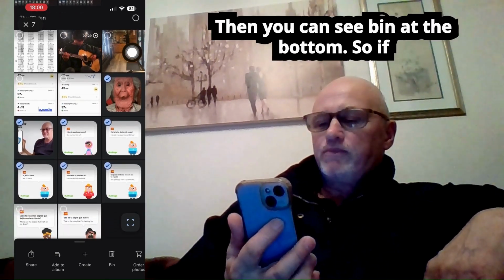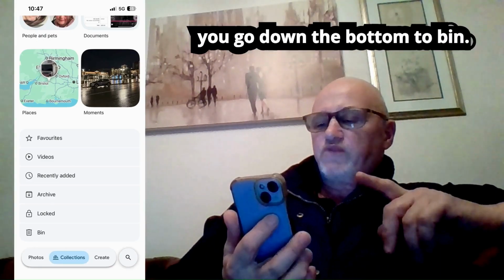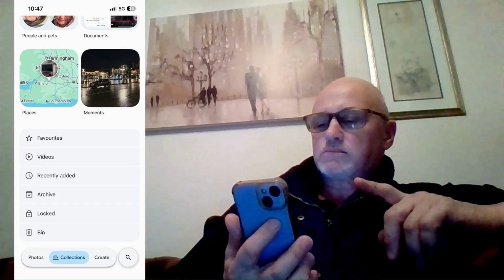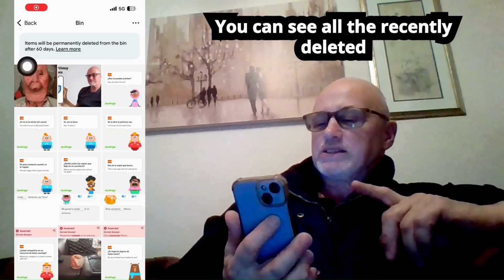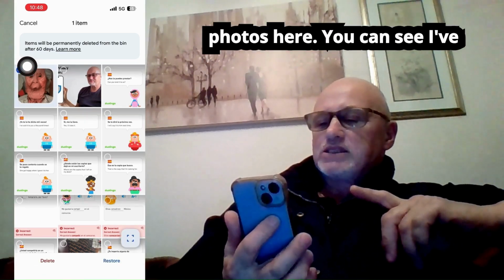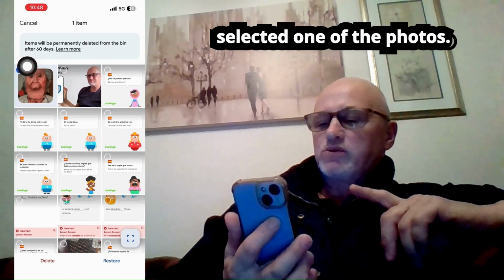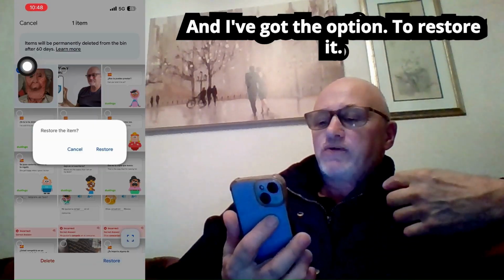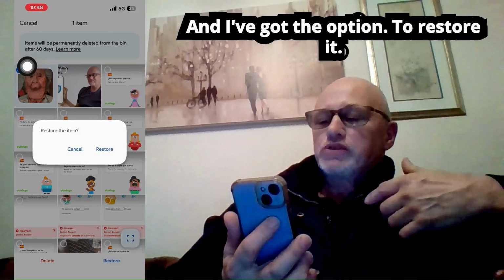Clean Up Google Photos & Recover Deleted Files on iPhone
Learn simple tech tips on how to use google photos to manage and clean up your images on your iPhone. This video demonstrates how to recover deleted photos from iphone, covering how to locate the bin for deleted items. Follow this guide to improve your photo management and iphone storage.